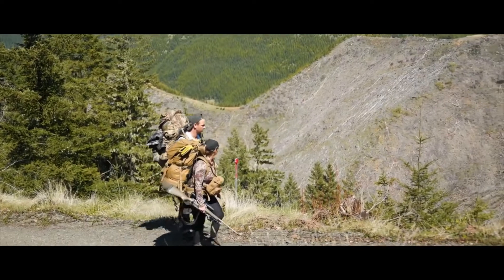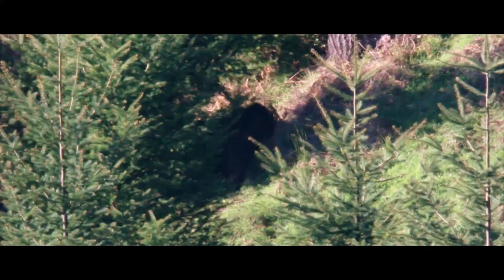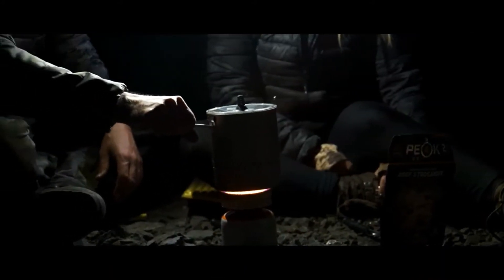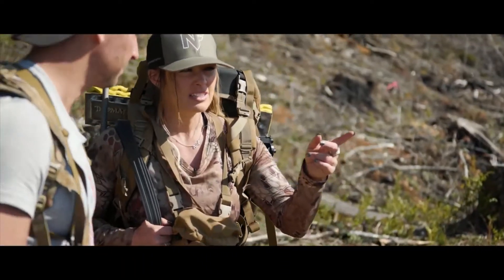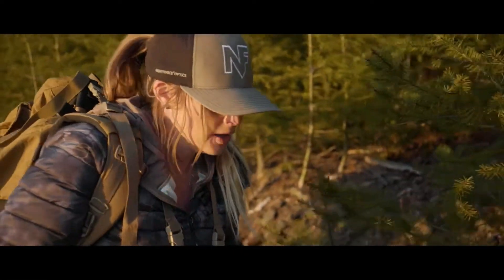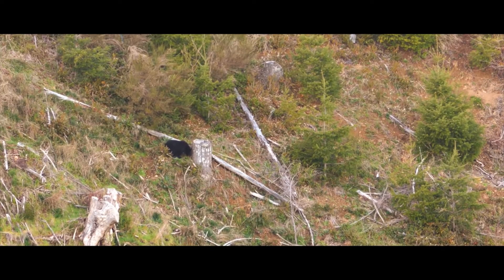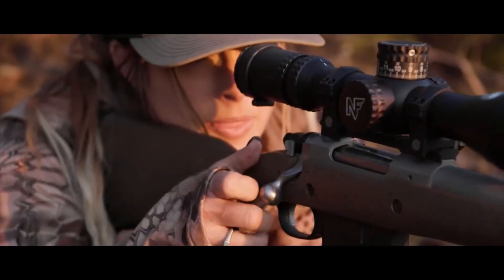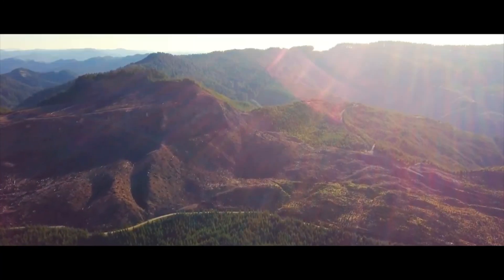Oregon Spring Bear hunt with Kristy Titus||അതി സാഹസികമായ ഒരു സ്പ്രിങ് കരടി വേട്ട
The American black bear (Ursus americanus) is a medium-sized bear endemic to North America. It is the continent's smallest and most widely distributed bear species. American black bears are omnivores, with their diets varying greatly depending on season and location. They typically live in largely forested areas, but will leave forests in search of food, and are sometimes attracted to human communities due to the immediate availability of food. Despite the name, some subspecies can be brown or even blond in coloration.

The International Union for Conservation of Nature (IUCN) lists the American black bear as a least-concern species, due to its widespread distribution and a large population estimated to be twice that of all other bear species combined. Along with the brown bear (Ursus arctos), it is one of only two modern bear species not considered by the IUCN to be globally threatened with extinction.